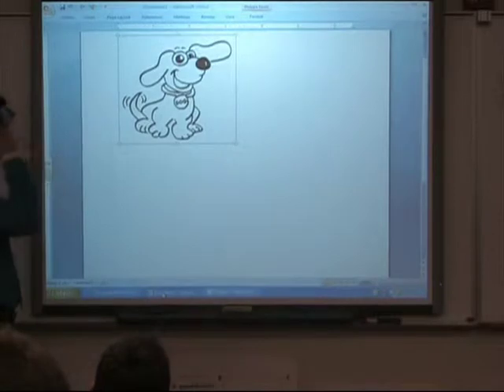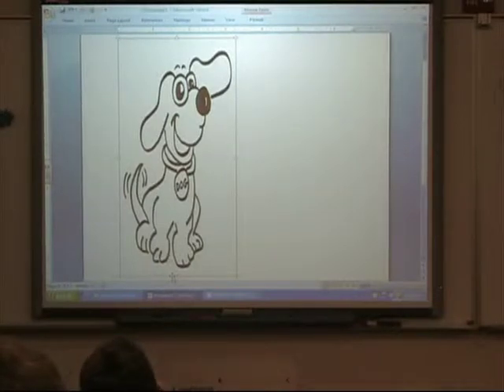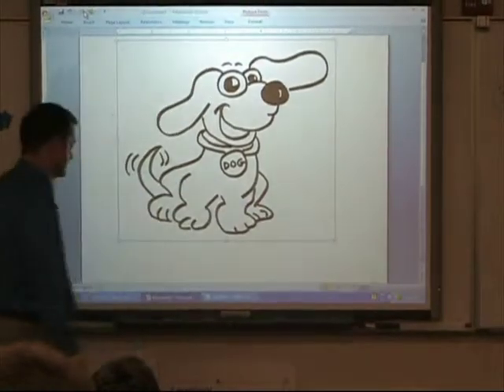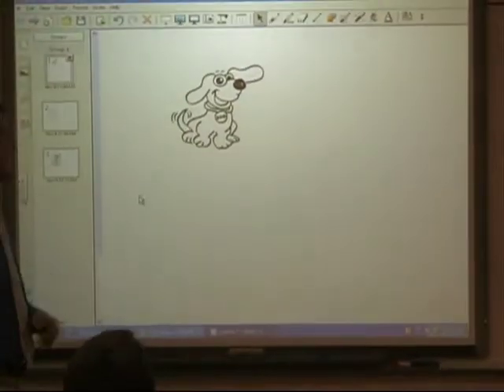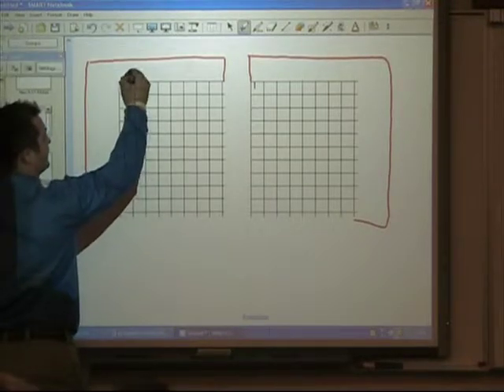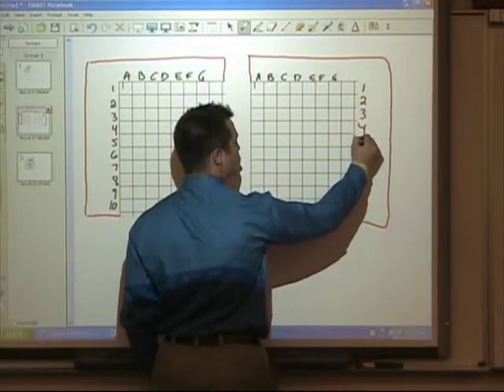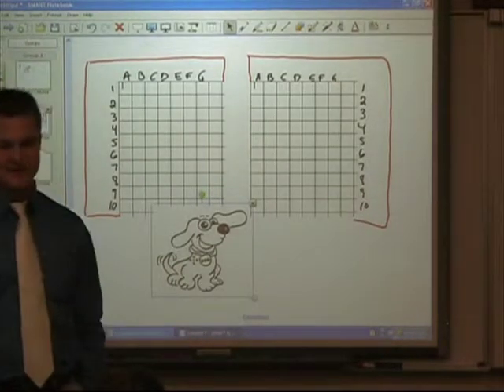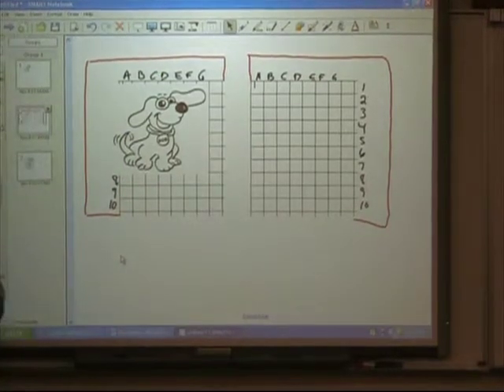Demonstration and Set up